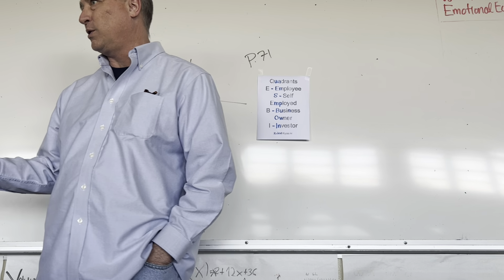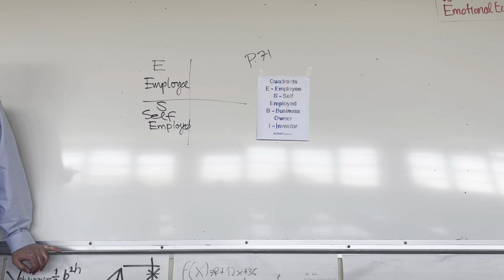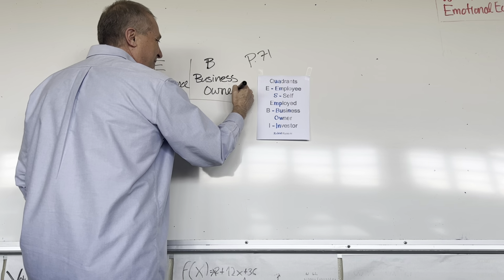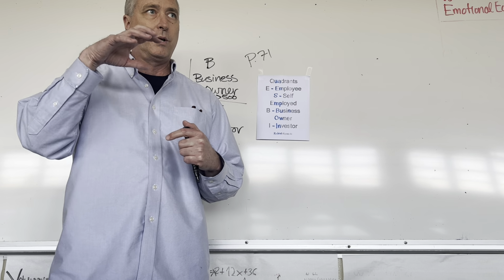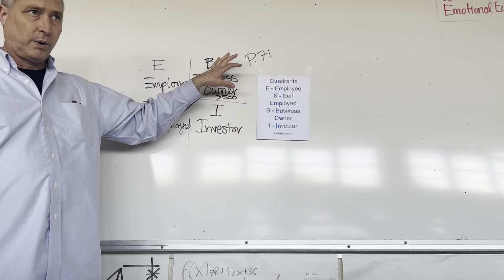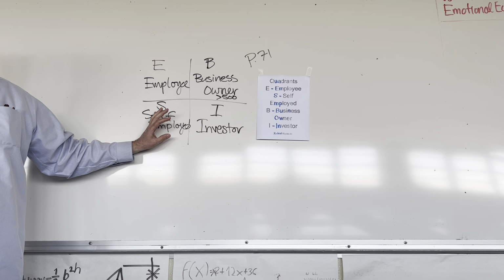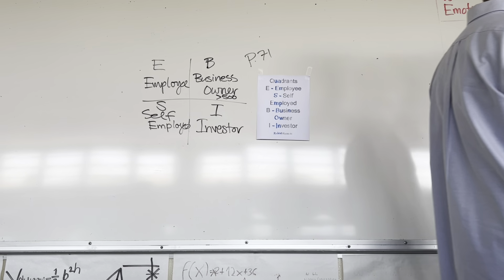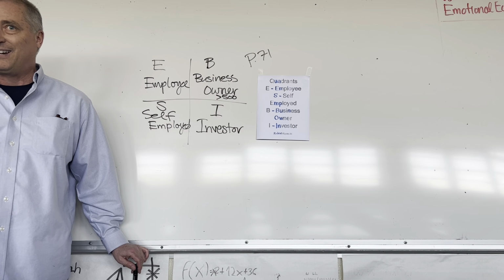071 Quadrants (Robert Kiyosaki)